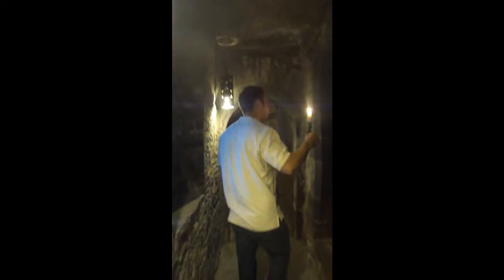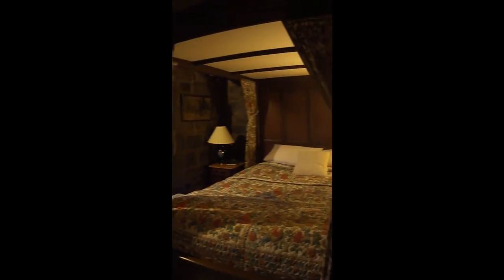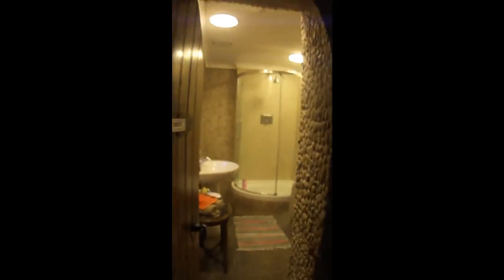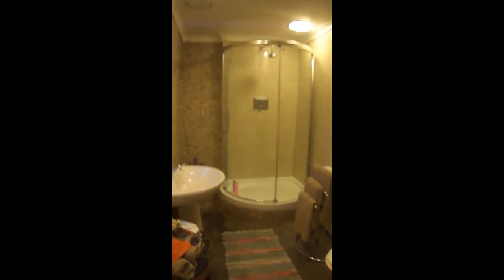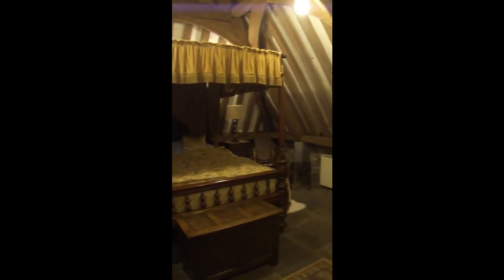Ballyhannon Castle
I took Susie to Ireland for her 30th birthday.  For my 30th, she got us a castle to stay in near Limmerick.  Cuts off a bit abruptly at the end, the only other part of the castle was a ledge that led to the roof.